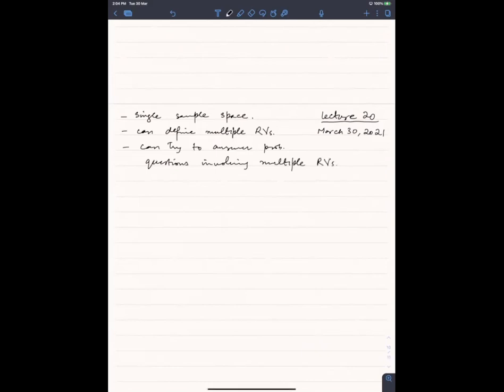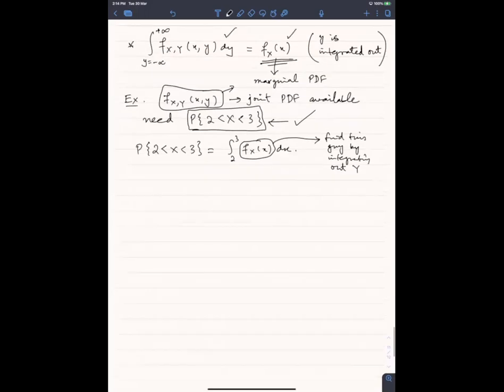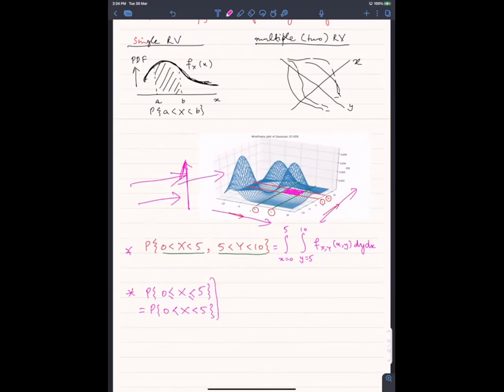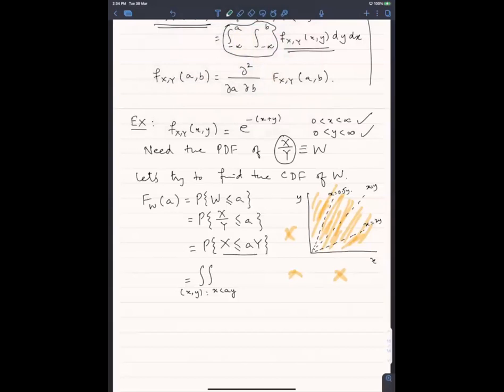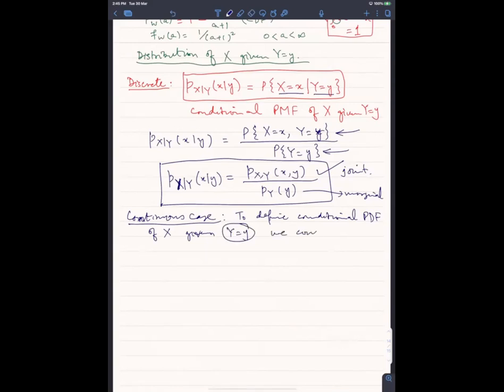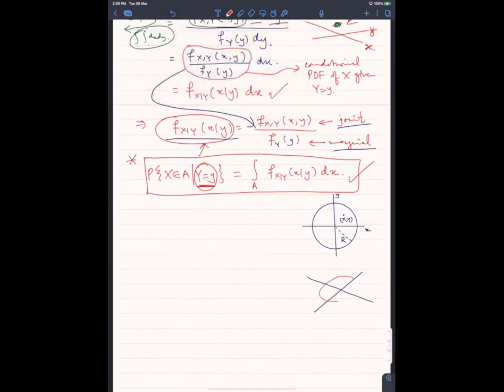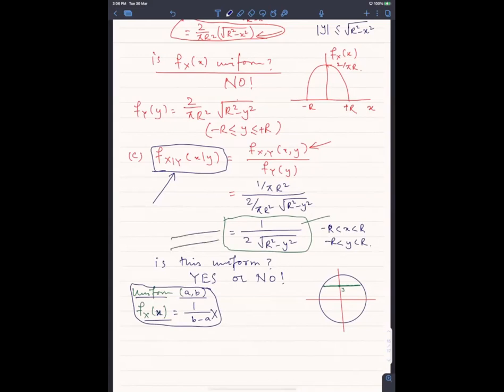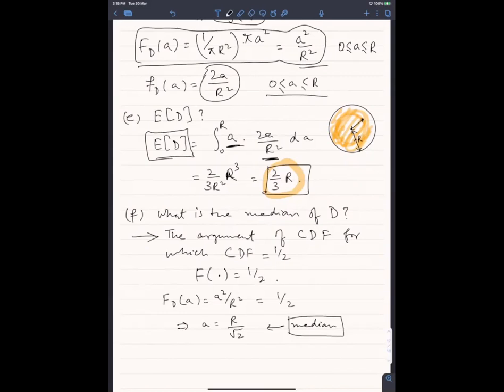Lecture 20 -- 2021-03-30